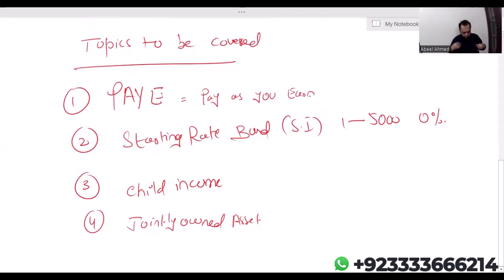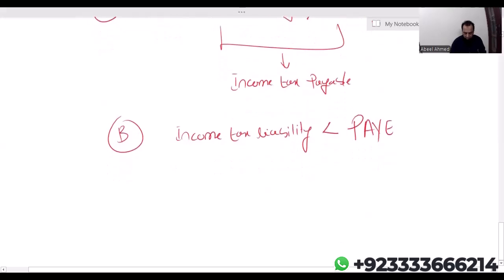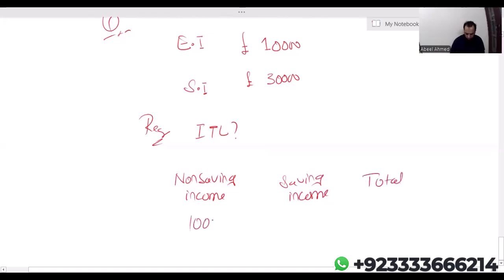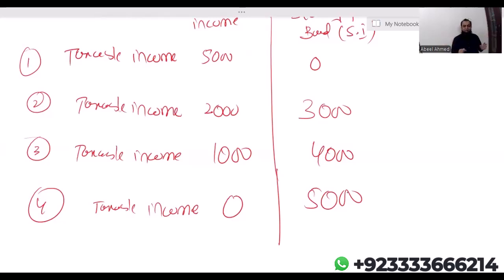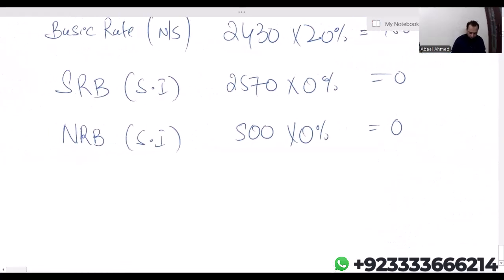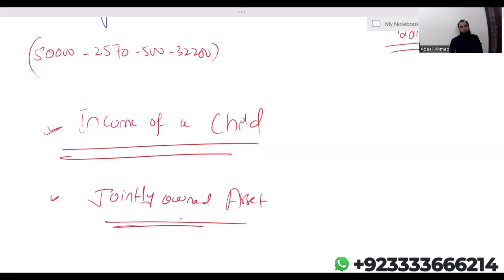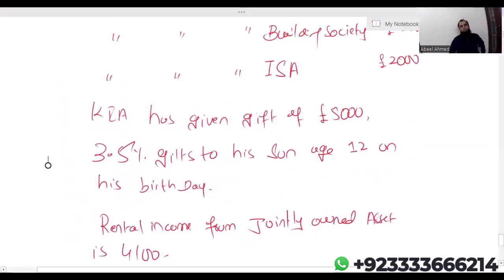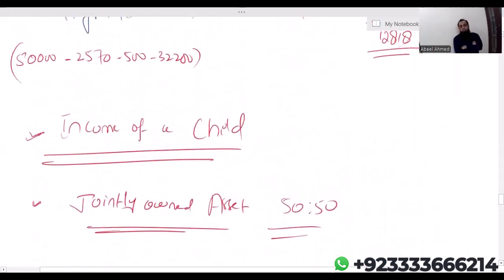ACCA ATX | FINANCE ACT 24 | LEC 3 STARTING RATE BAND CHILD INCOME JOINTLY OWNED ASSET INCOME & PAYE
ACCA ATX LECTURE 3: Comprehensive Coverage from Scratch!

Join us as we march on to our new classes, where we're covering the entire ACCA ATX course from the ground up! Our goal is to modify, simplify, and deliver content that's better than the rest.

In this lecture, we'll be diving into:

- Starting rate band
- Child income
- Jointly owned assets
- Income and PAYE

- Regular ACCA ATX lectures
- Study tips and resources
- Exam preparation guidance

Let's conquer ACCA ATX together! Share your thoughts and questions in the comments below!